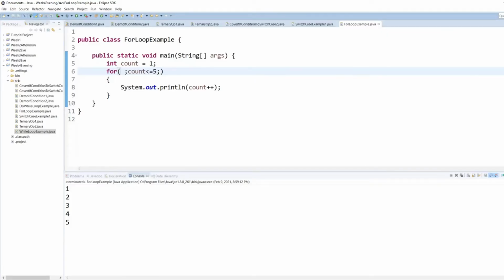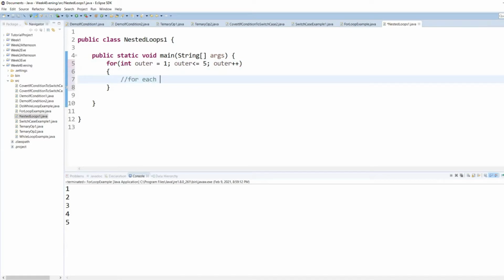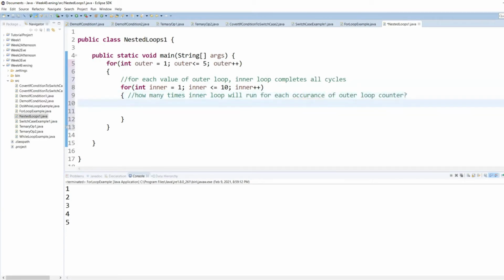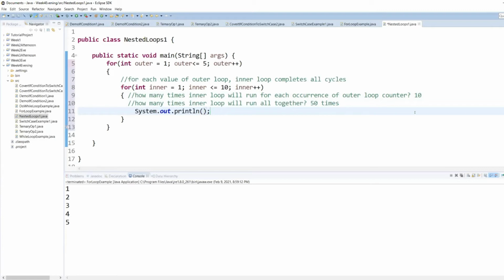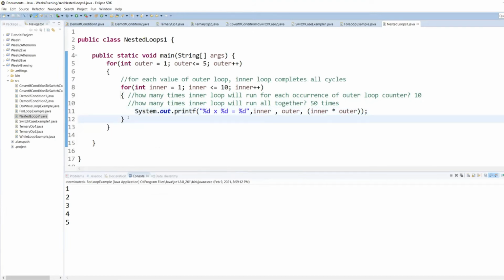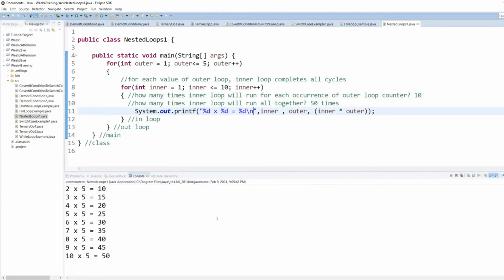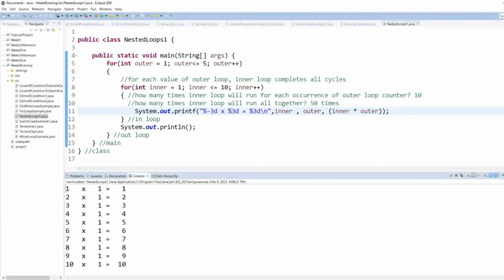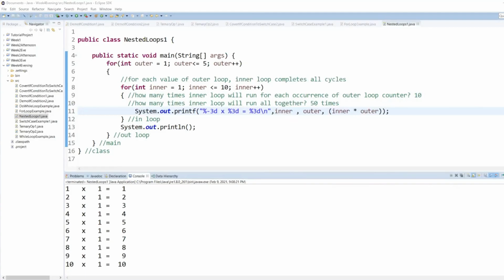Java Nested Loops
This tutorial is about Programming in  Java Nested Loops